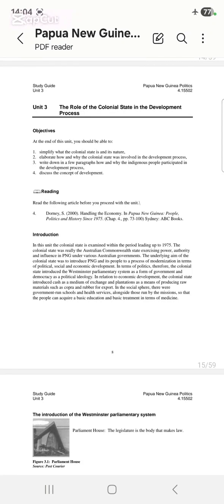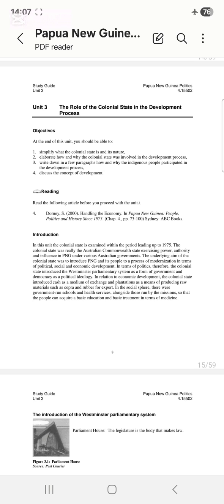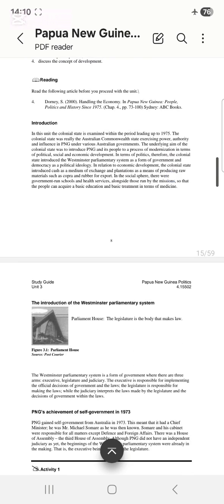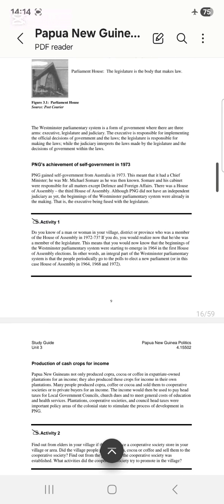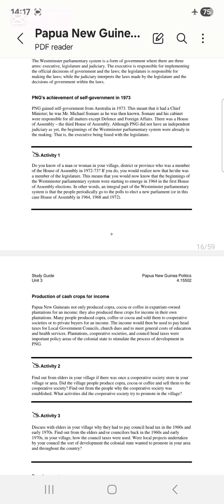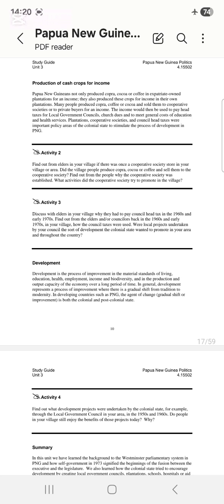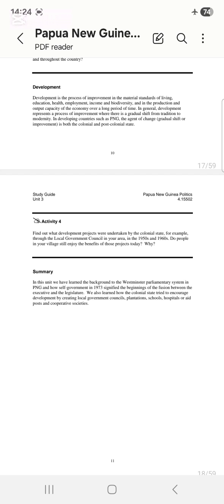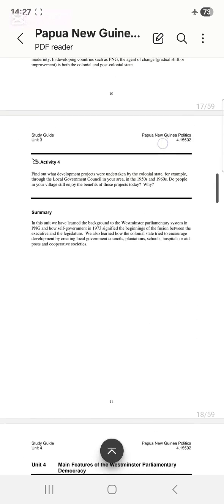External PNG Politics Unit 3